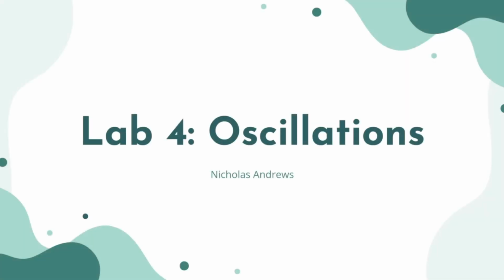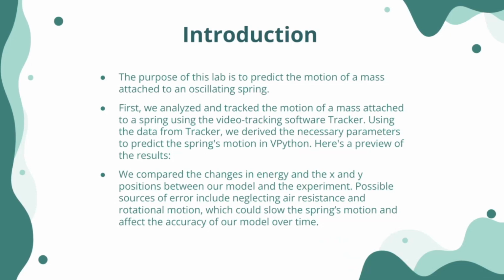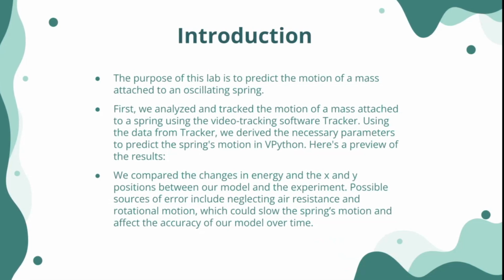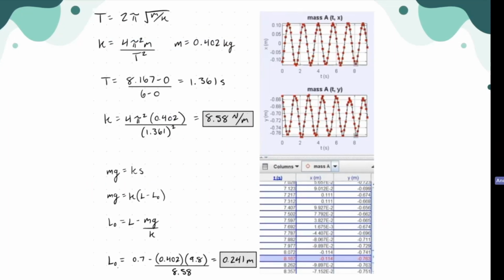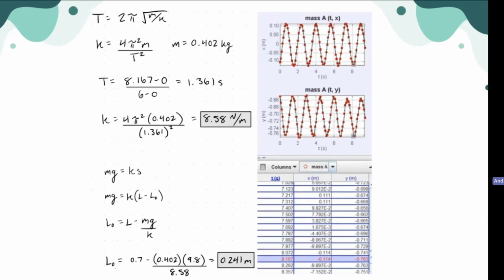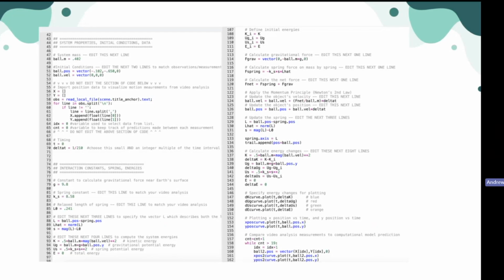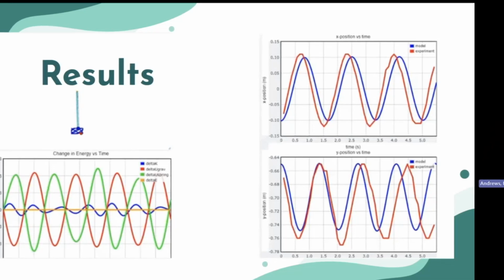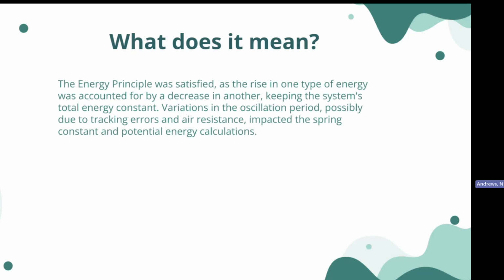PHYS 2211 Lab 4 - Nicholas Andrews